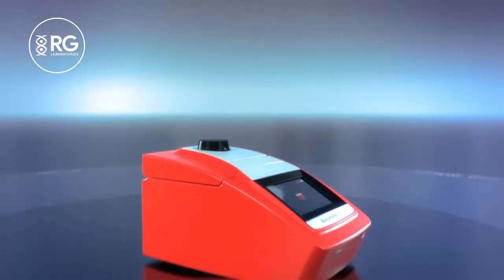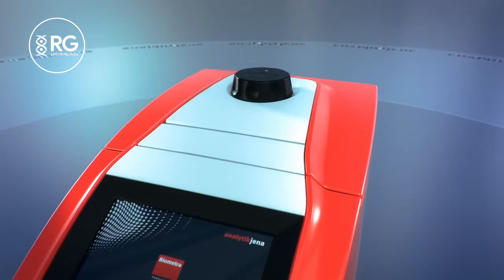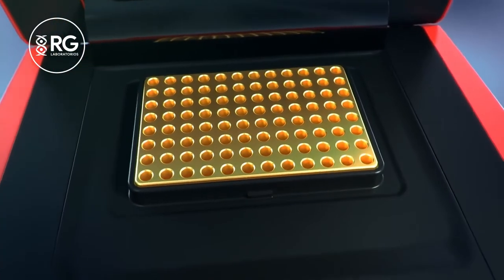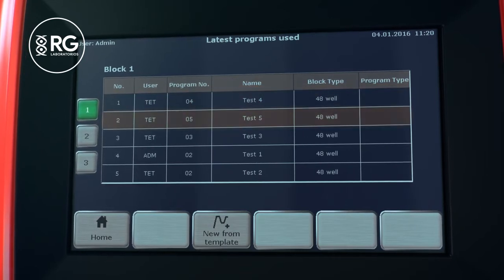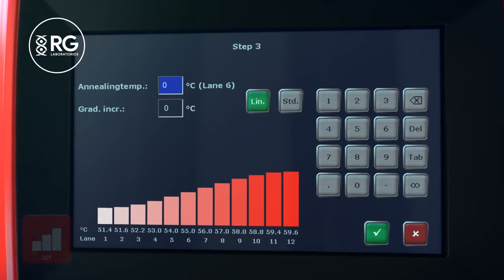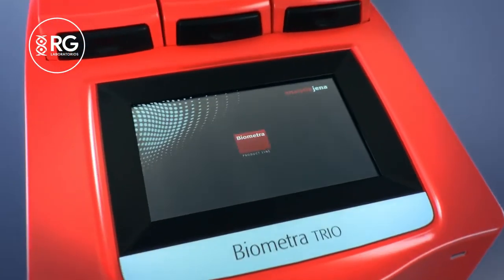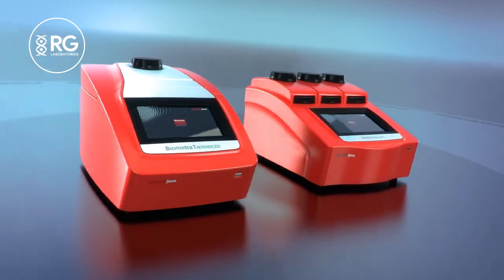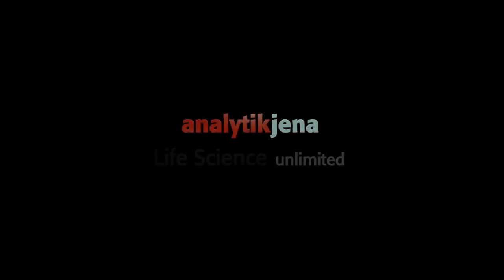Biometra TAdvanced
Termociclador de alto rendimiento para amplificación de ADN mediante PCR Biometra TA

Biometra TRIO - PCR de triple potencia
Potencia triple para máxima flexibilidad en PCR
El Biometra Trio es un instrumento de primera calidad único y se mantiene con los más altos estándares de calidad. Tambien  proporciona tres bloques de muestras independientes que pueden ejecutar tres reacciones de PCR diferentes en paralelo.